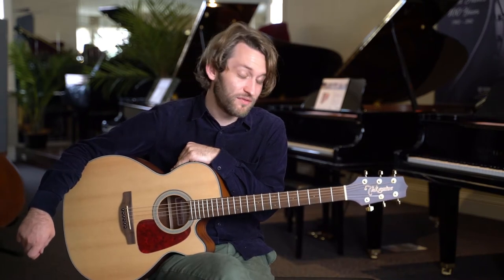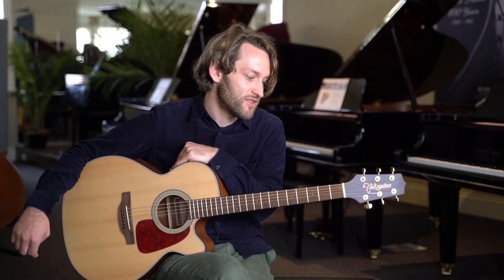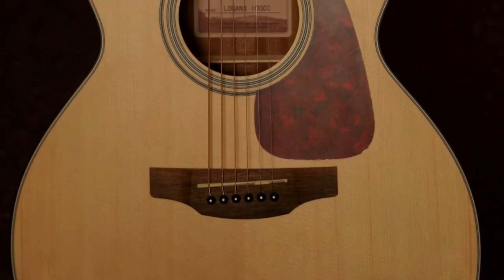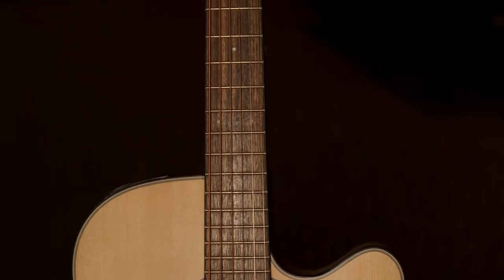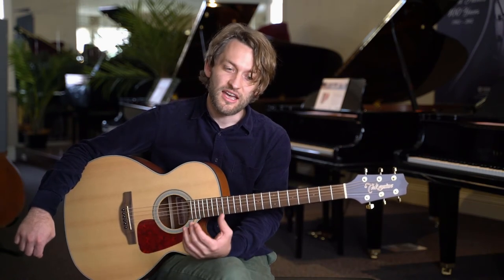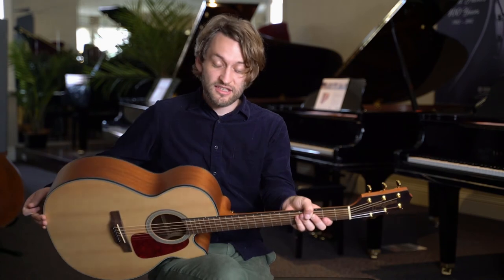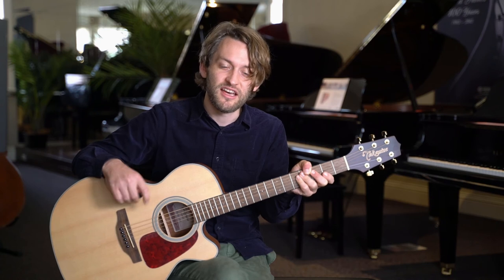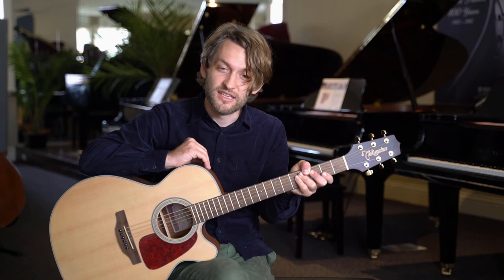Takamine 100th Anniversary G Series Demo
The second generation of our custom designed Takamine entry level guitars!

This guitar, commissioned for our 100th anniversary carries on a legacy of unbelievable quality entry level guitars started by our best selling Takamine 95th anniversary model.

This new updated model features Takamine's best selling NEX cutaway body shape that perfectly balances ergonomic design and full tone; great for new players and strummers looking for a durable, comfortable "couch guitar".

All audio recorded on a Zoom H5N field recorder, using the included XY capsule. Minimal compression and EQ have been added to remove ambient noise, and remove low resonances created by the position of the mics, and design of the room.